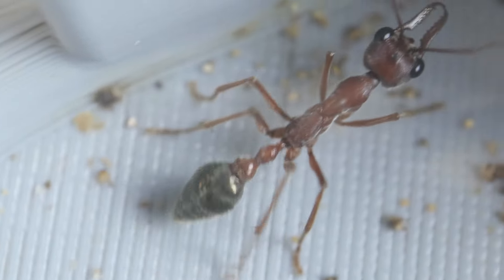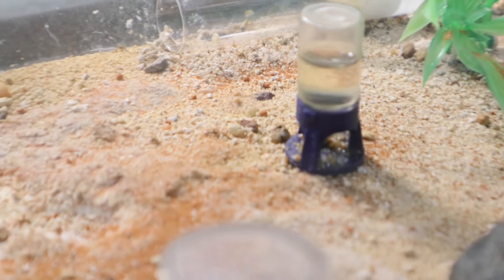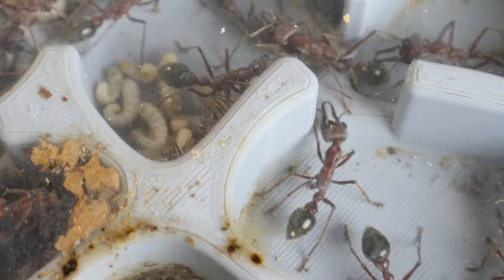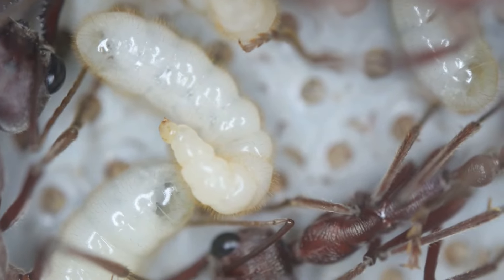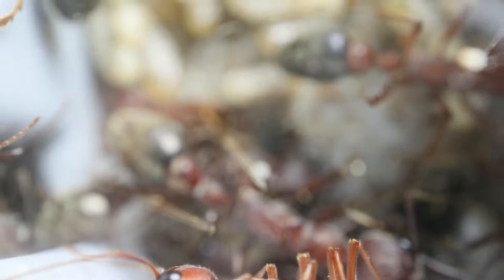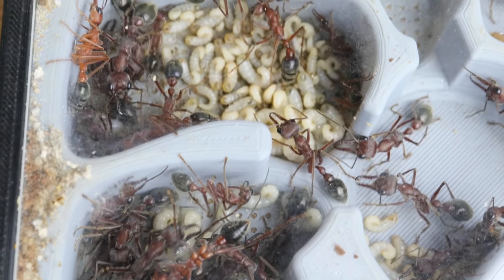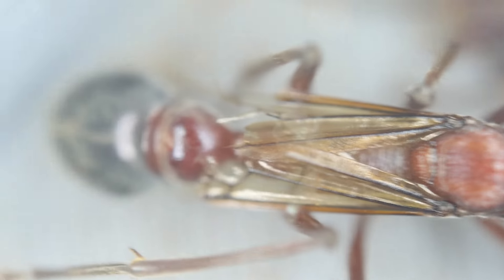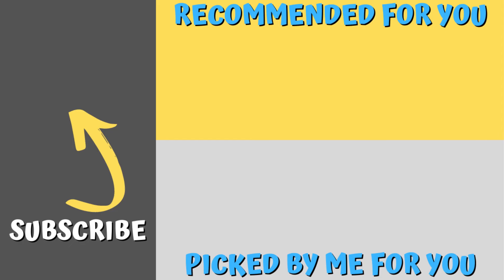Bull ant colony update - Myrmecia brevinoda - Ant Keeping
Bull ant colony update time! Let's have a look at the colony of Myrmecia brevinoda and see what has been happening. Enjoy!